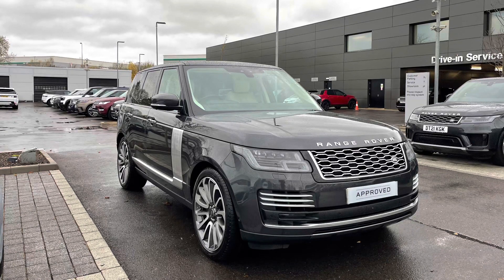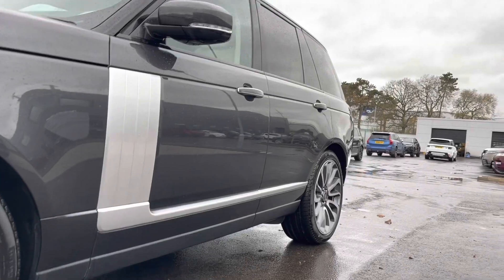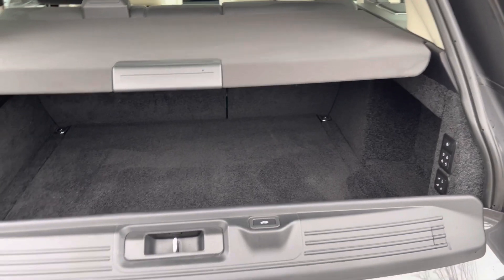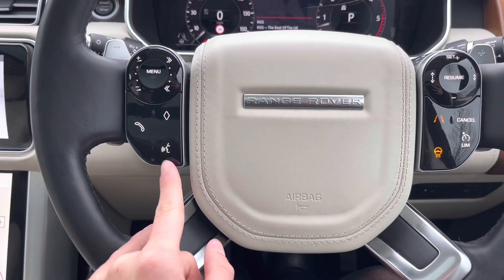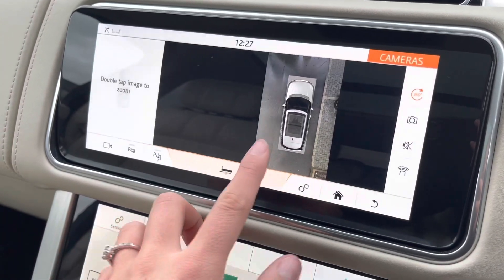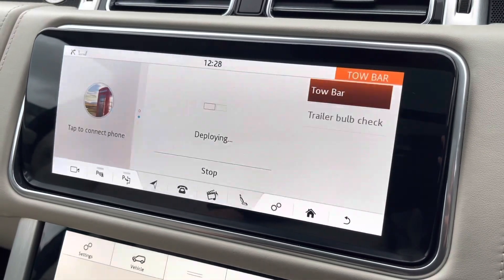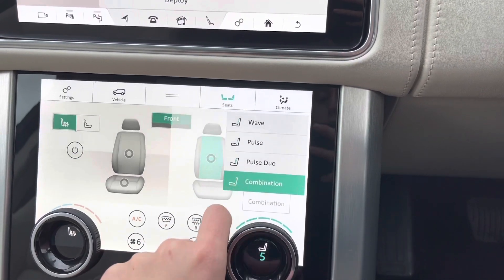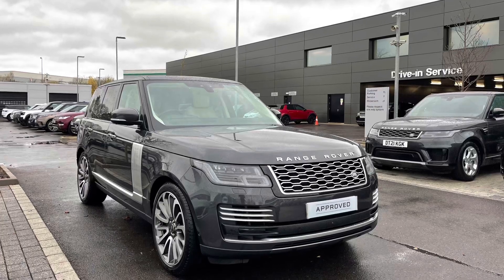Used Land Rover Range Rover 4.4 SDV8 (339hp) Autobiography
Used Land Rover Range Rover 4.4 SDV8 (339hp) Autobiography  at Stafford Land Rover – Used cars for sale
Here we have a gorgeous Range Rover 4.4 SDV8 (339hp) Autobiography with some great spec including;22'' Alloys - 7 split-spoke 'Style with a diamond turn finish, Privacy,  glass, Electrically deployable tow bar, Pixel LED headlights with signature DRL, Sliding panoramic roof and Convex driver and passenger door mirrors. The Electrically deployable tow bar comes in very handy if you are needing to tow something such as a trailer, caravan or even a boat. On the inside of this magnificent car there are some very high tech features such as; Leather ebony and ivory interior giving it a very sleek finish, Meridian(TM) Surround Sound System, Touch-screen navigation system, 10 inch Touch Pro, Electric seat adjustment + memory - driver & passenger meaning you can resume your natural droving position every time and voice recognition system meaning you can phone people by asking the car to do so this means you can then keep your hands on your luxury Leather steering wheel rather than be tempted to use your phone.

Reg number: OV20AYL
Fuel: Diesel
Transmission: Automatic
Engine Size: 4.4
Mileage: 20,369 miles
Colour: Carpathian Grey

Features include:
Sliding Panoramic Sun Roof
3D Surround Cameras
Satin Straight Walnut veneer